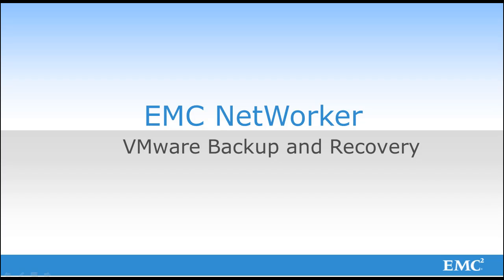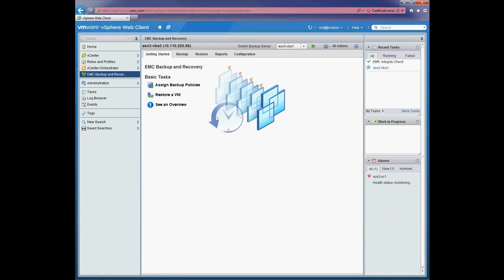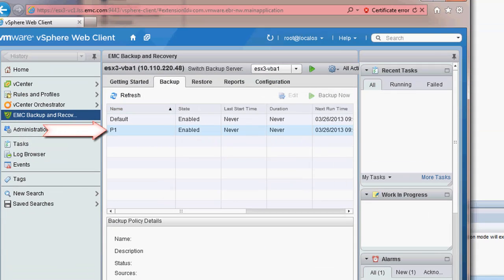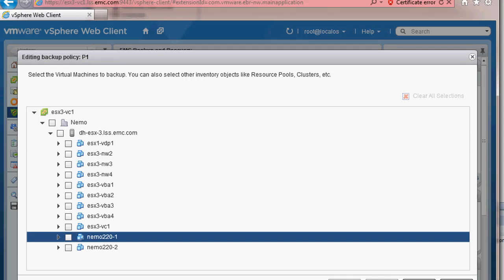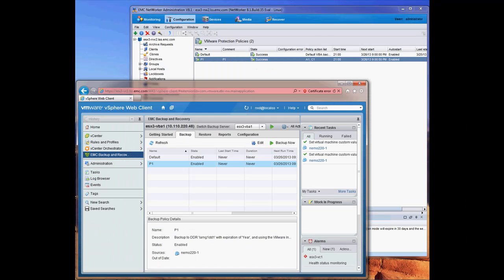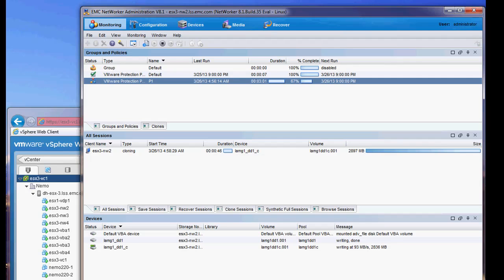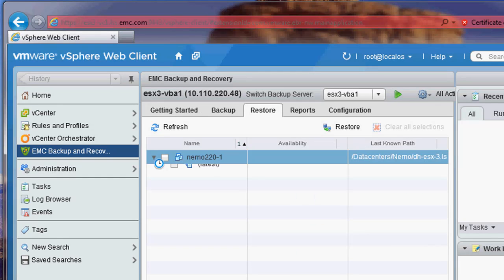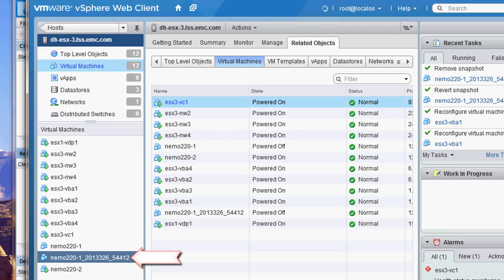EMC NetWorker 8.1 VMware Backup and Recovery Demo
This demo will show NetWorker integration with VMware vCenter, including backup and recovery using the vSphere Web Client and the NetWorker Management Console.